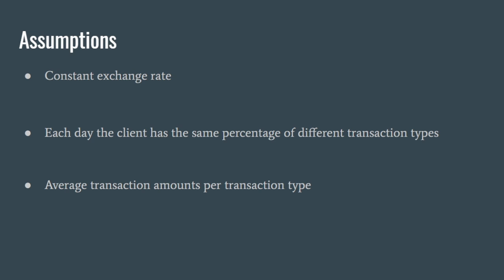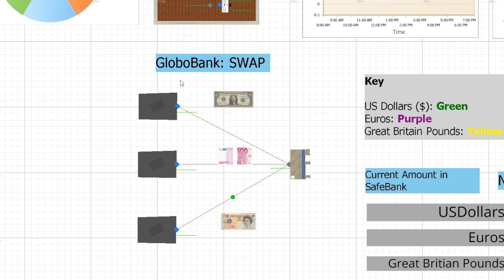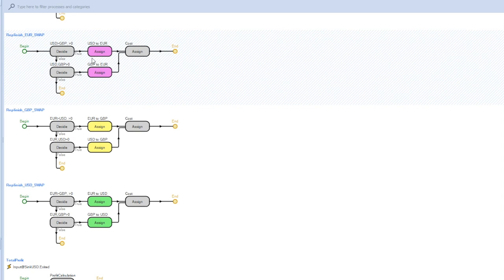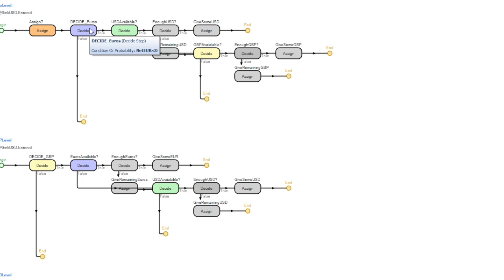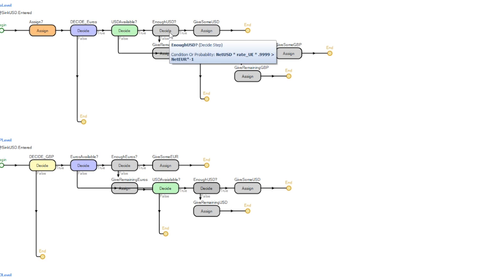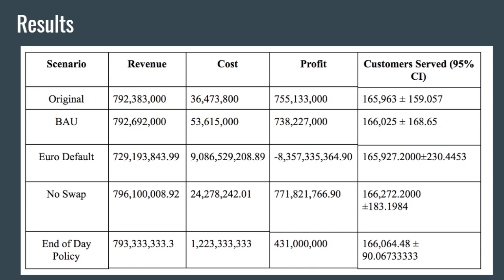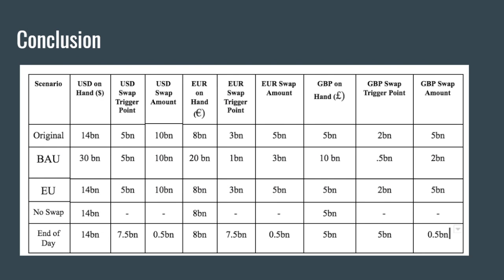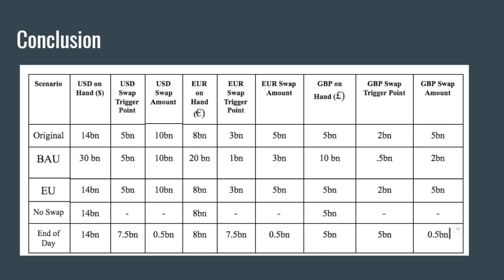441 Project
This video is about 441 Project